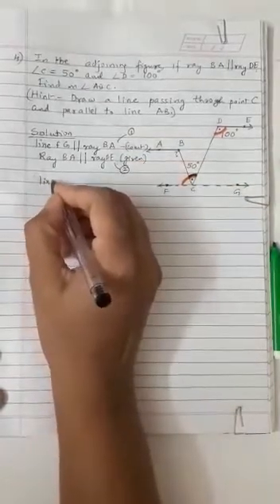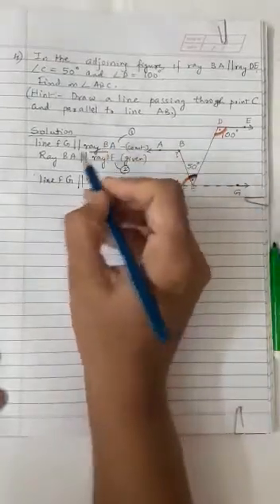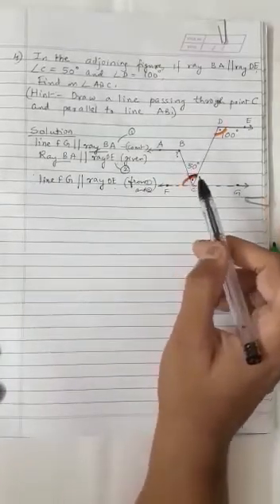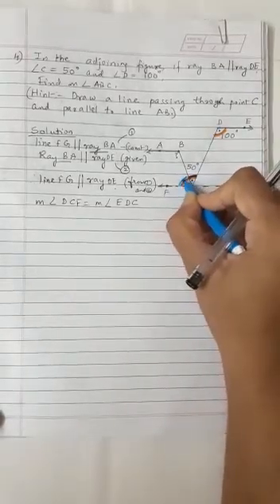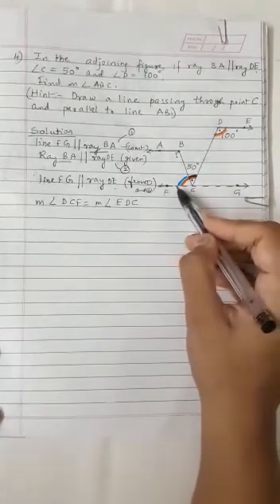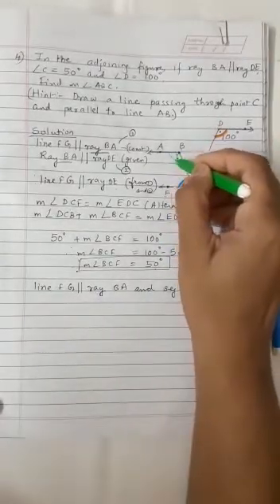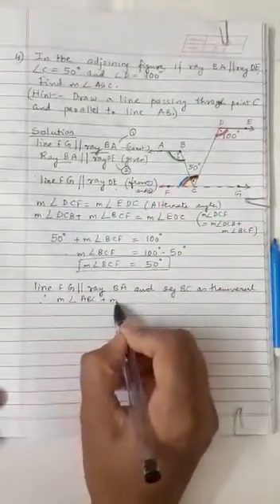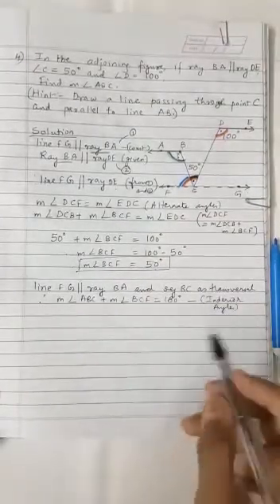Science=1 Lesson no 1/2 STD =9th DIV A MODERN ENGLISH SCHOOL(4)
Video from Heer Sangita